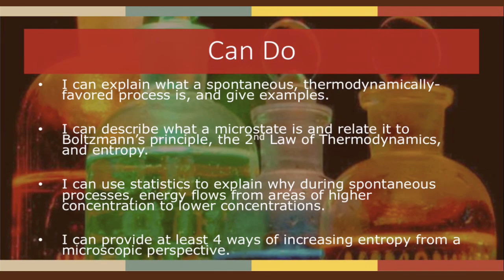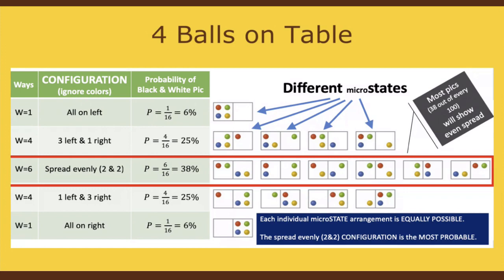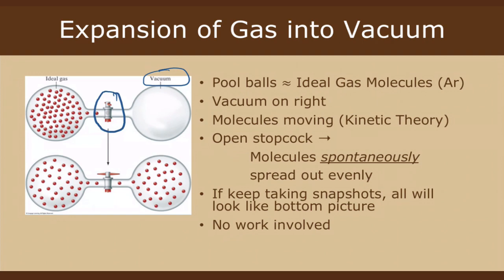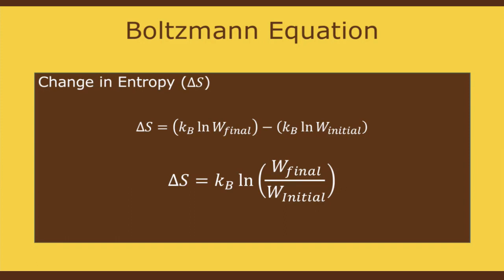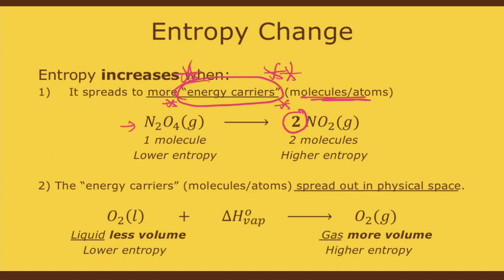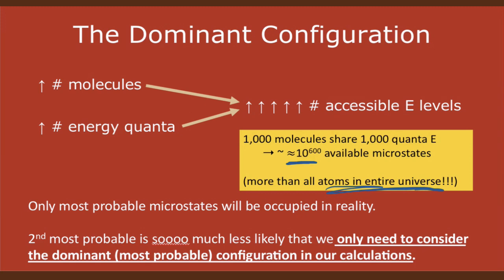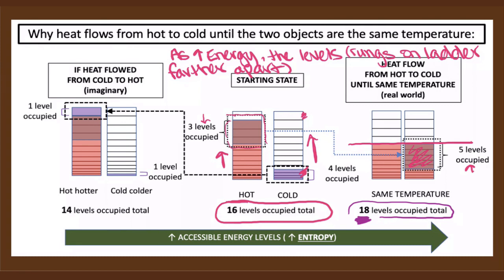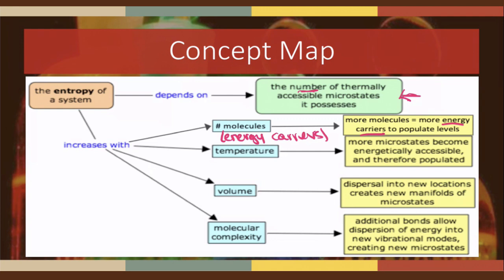E1 Microscopic Entropy